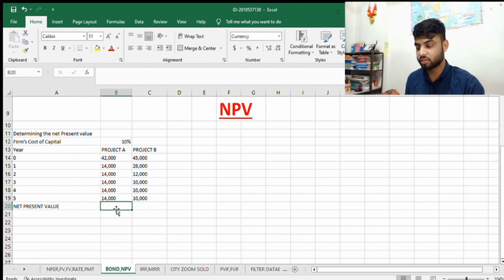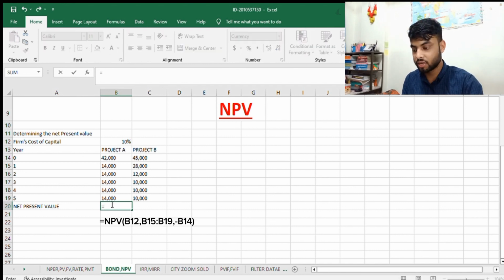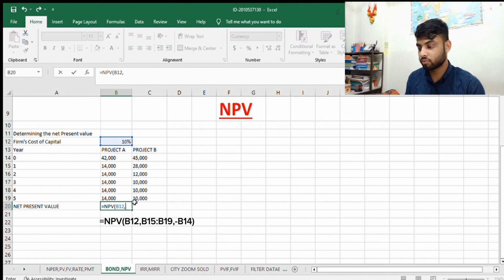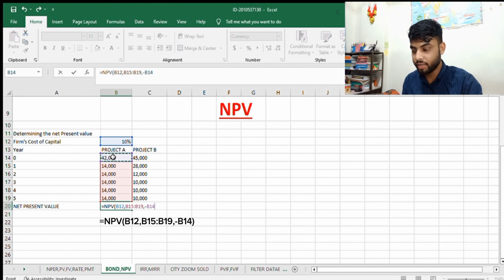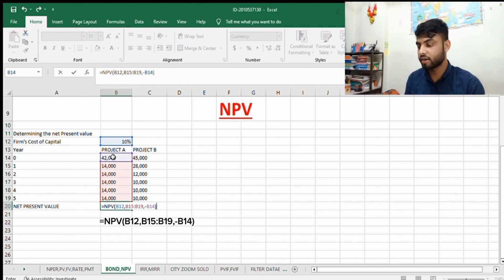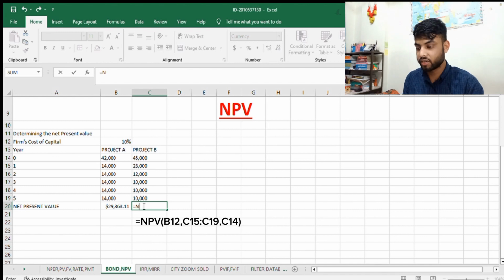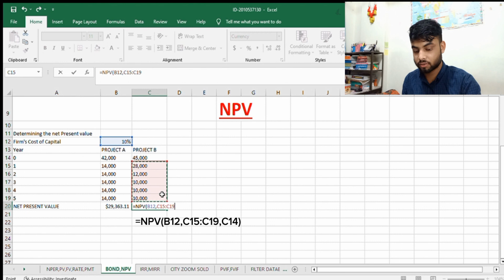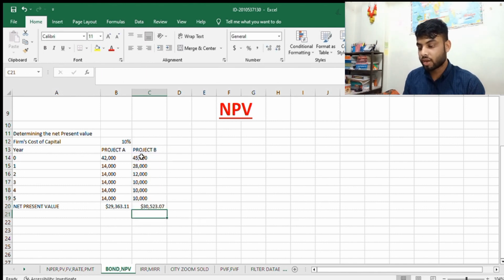How to Calculate NPV in Microsoft Excel.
This tutorial is about NPV. Here i will show you how to calculate NPV using Microsoft Excel.